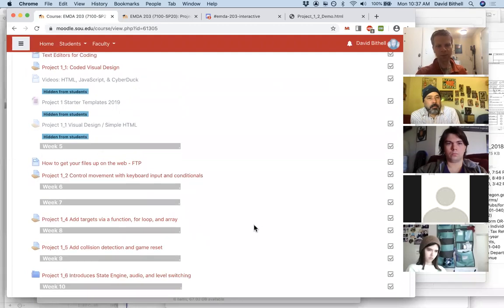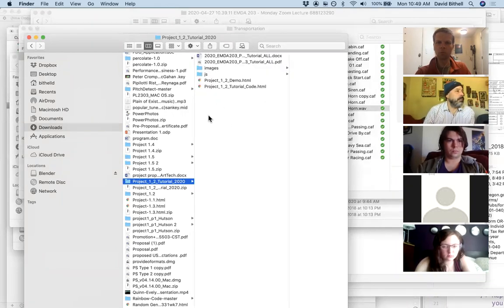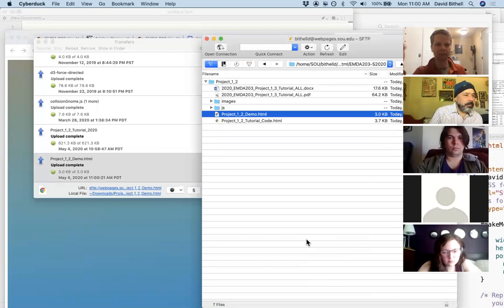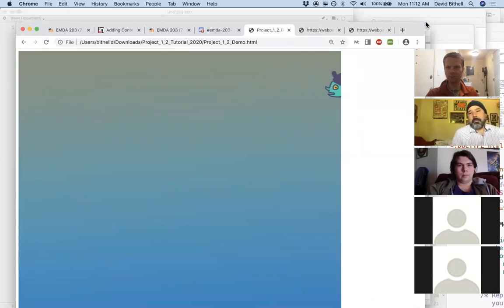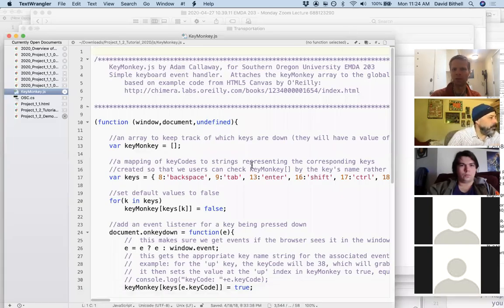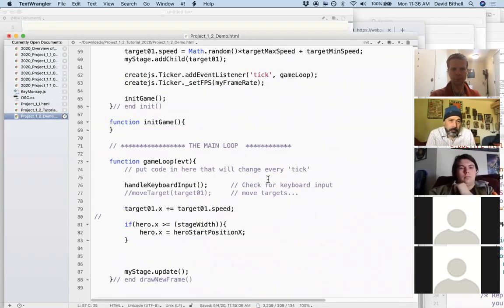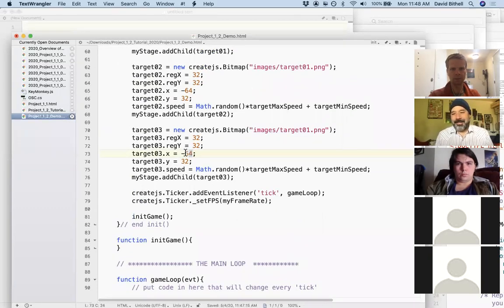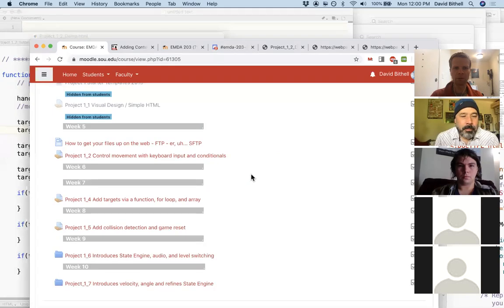EMDA 203 - Week 5 Lecture - Spring 2020